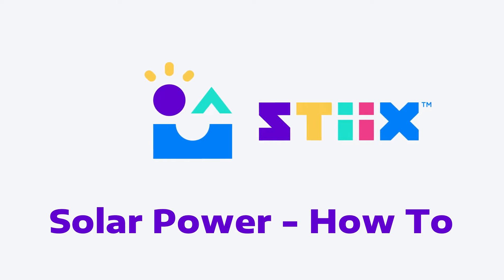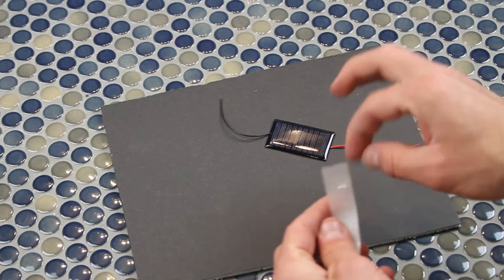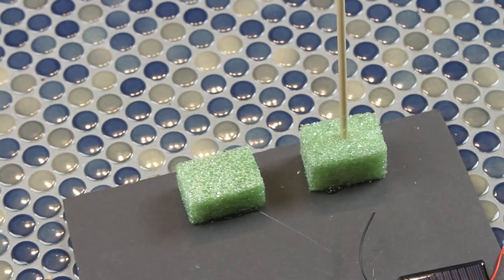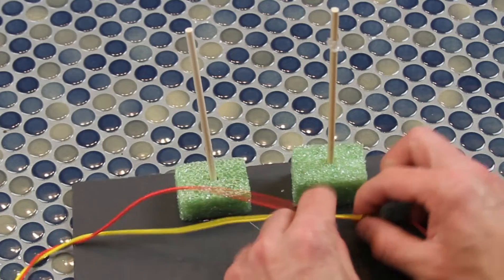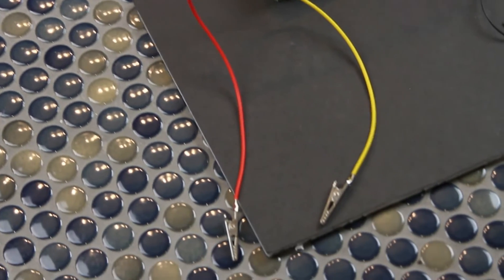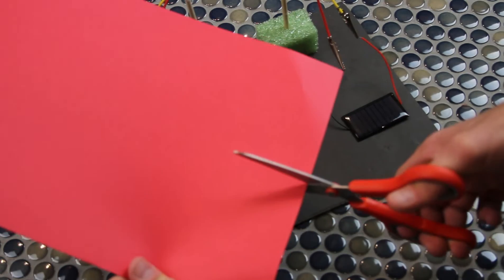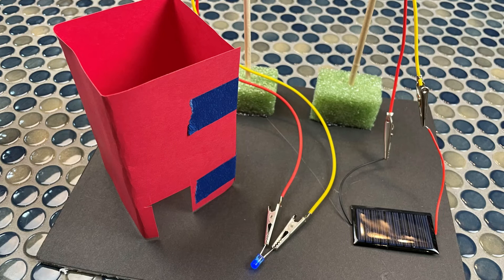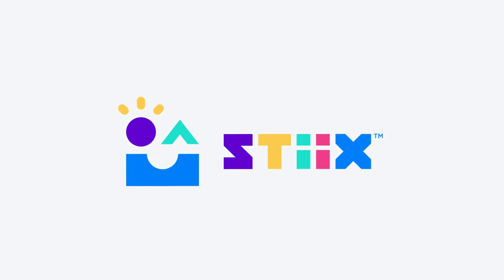Solar Energy - How To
Tune in to see some tips and examples for how to build your own setup for the solar project!